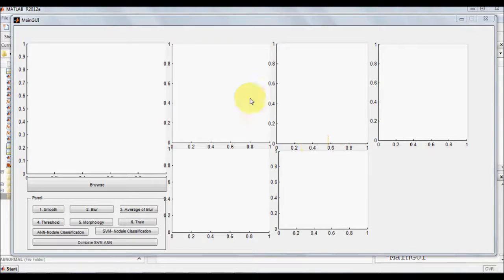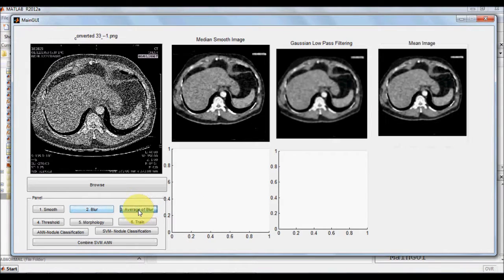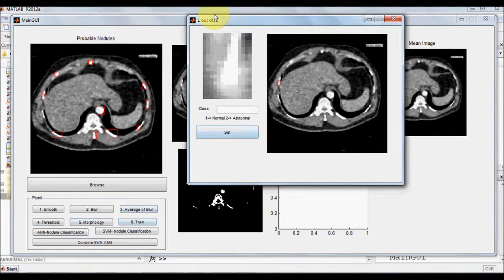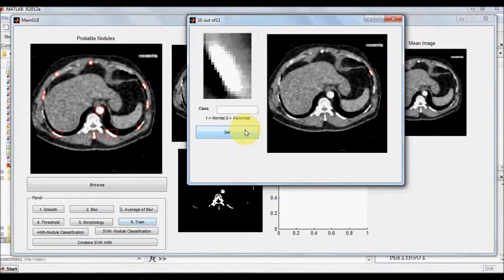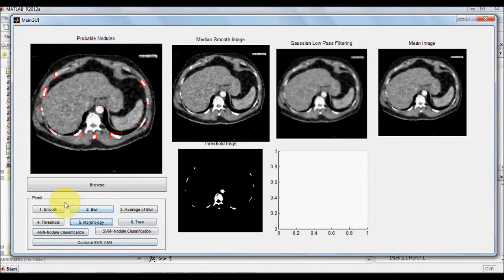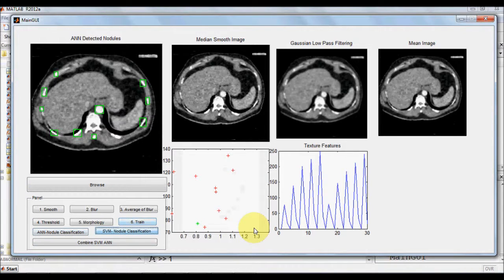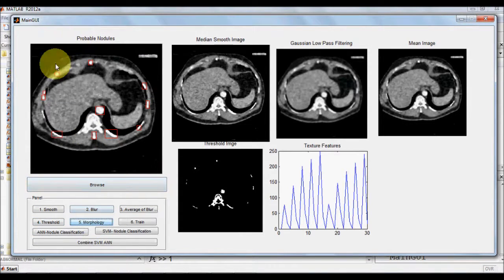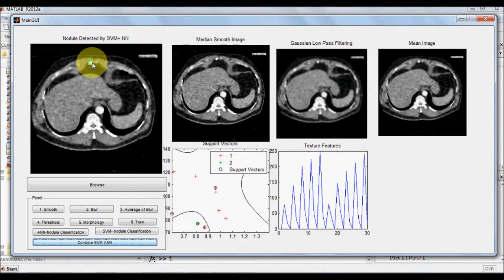Lung Nodule Detection And Classification Using Neural Network And SVM With Fractal Features